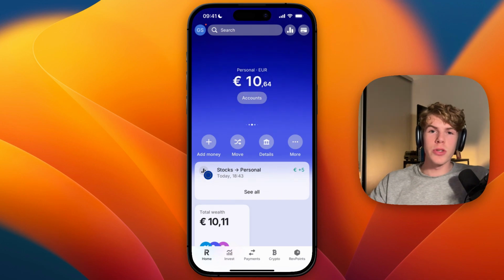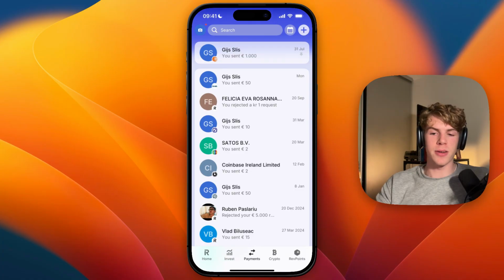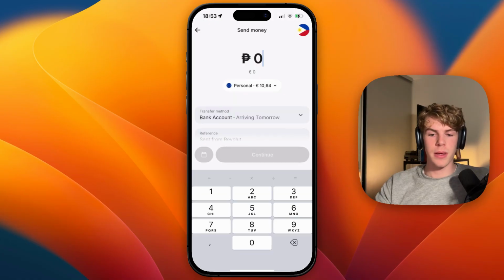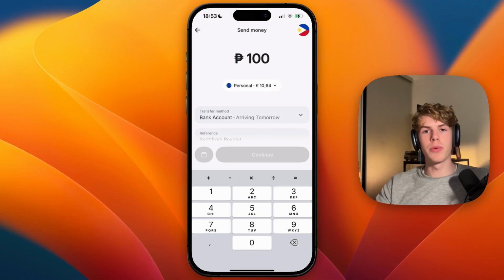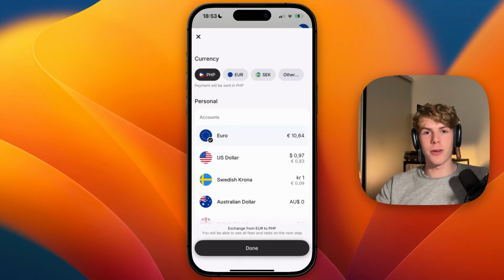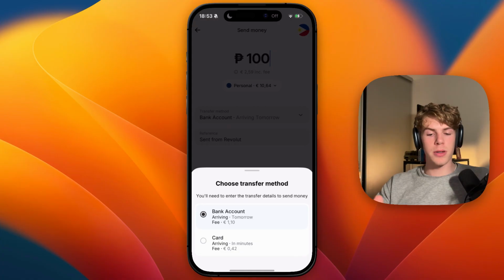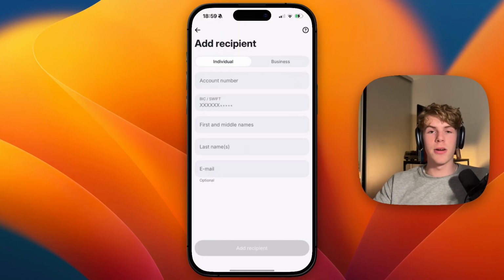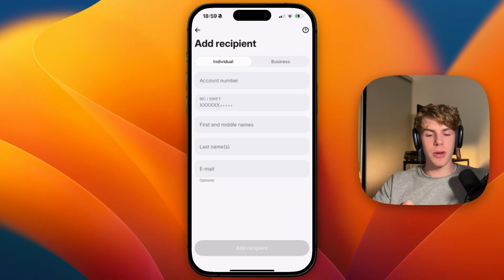How To Send Money To Philippines Using Revolut - Step By Step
In this video, I’ll show you how to send money to the Philippines using Revolut.

We’ll go step by step through how to open the Revolut app, add a recipient in the Philippines, choose the right currency, and send money directly to their bank account or Revolut account. By the end of this video, you’ll know exactly how to send money to the Philippines using Revolut quickly and securely.